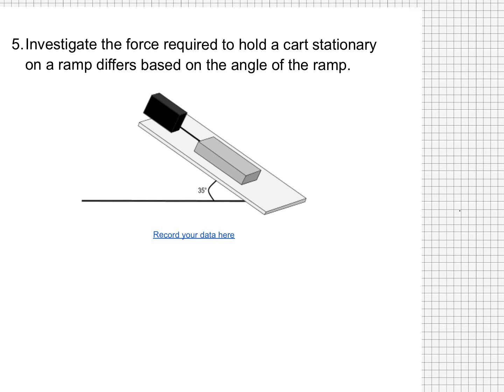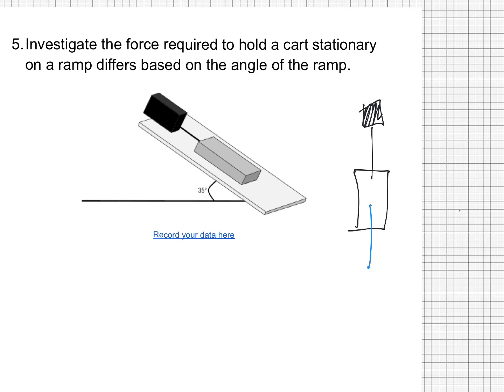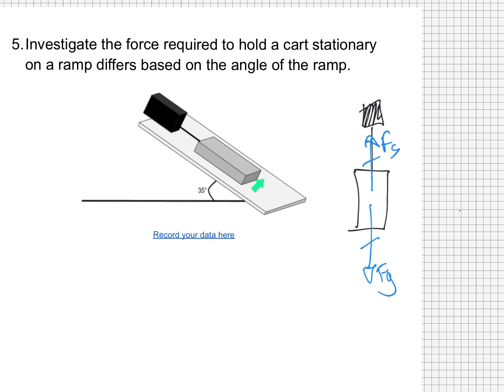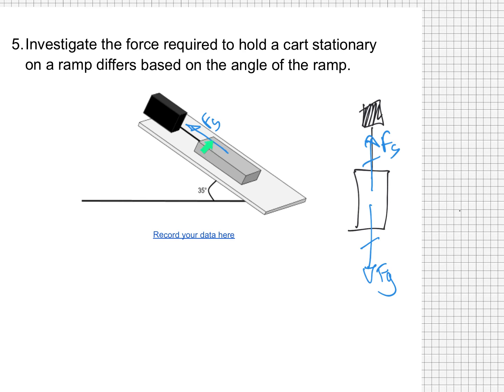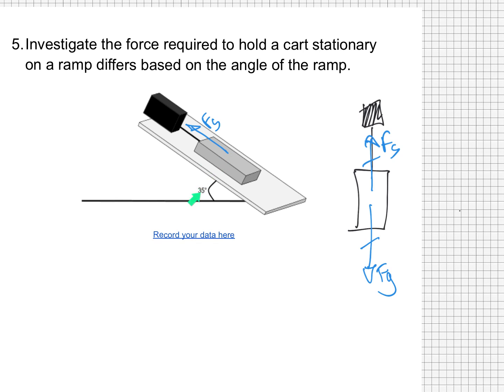forces on a ramp